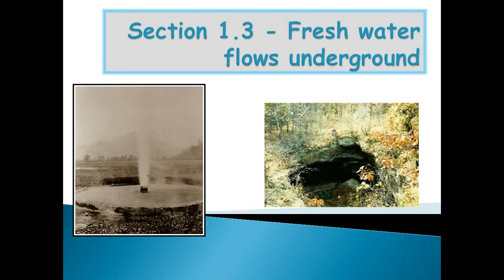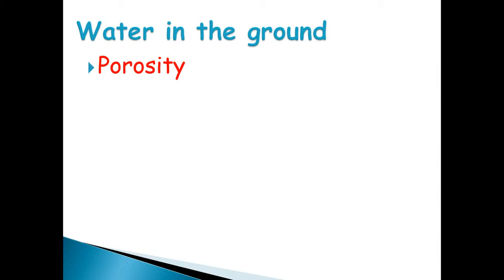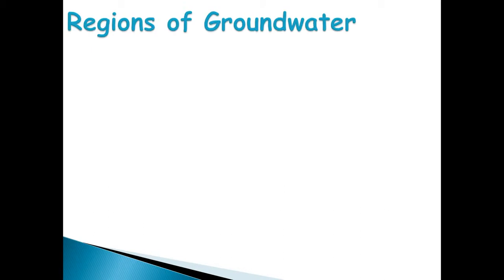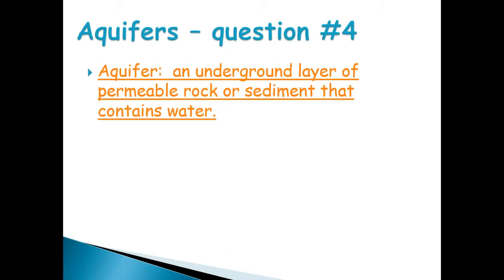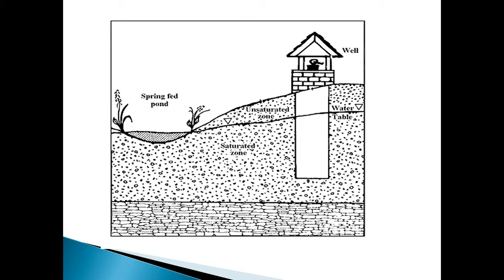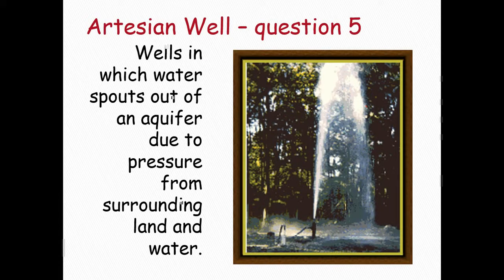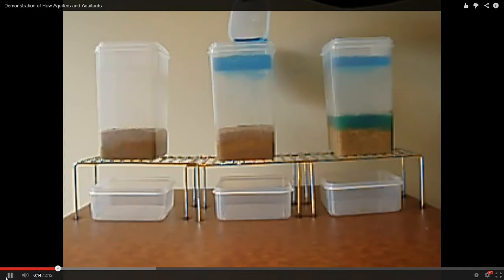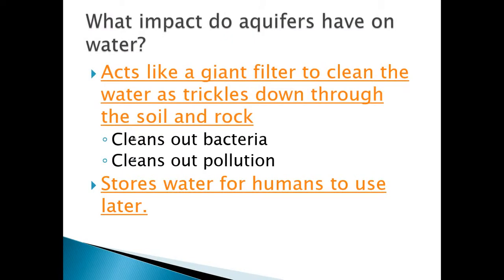aquifers in review